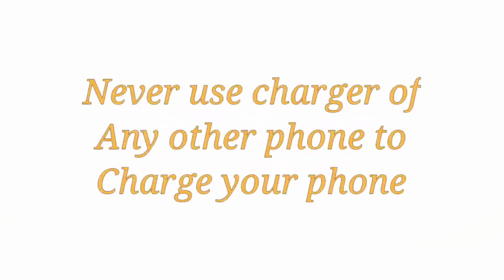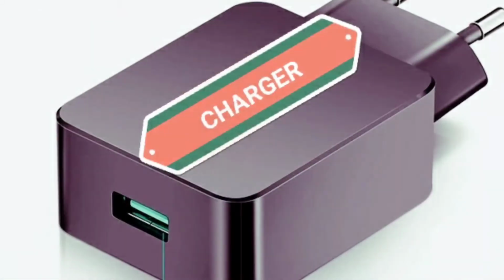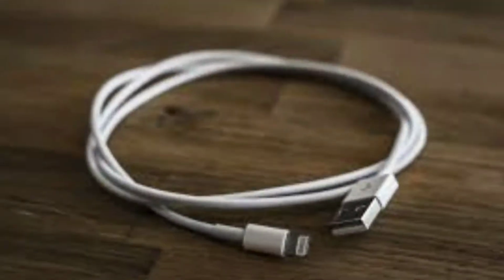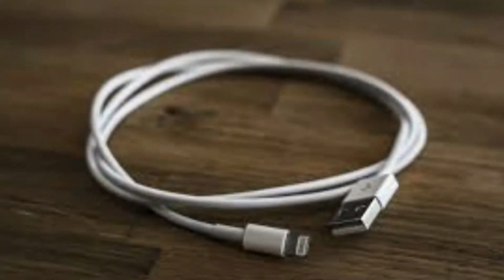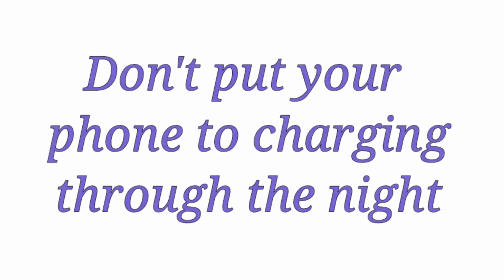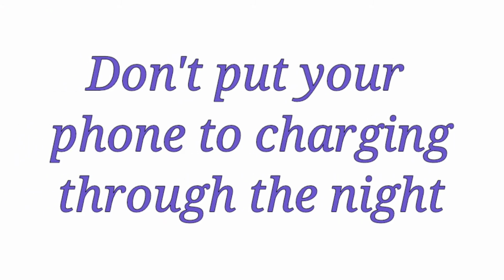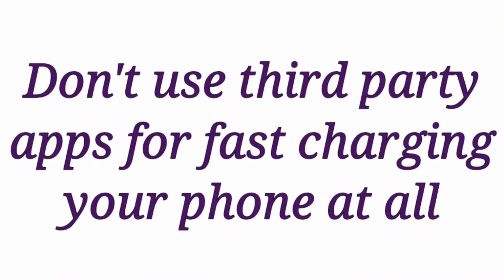4 Mistakes you should avoid while charging your phone || Best Phone Charging Methods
Guys in this video we will learn about 4 Mistakes you should avoid while charging your phone Best Phone Charging Methods.

Topics Solved in this video :

How to charge your phone?
At what percentage should I charge my phone?
Mistakes to avoid while charging your smartphone
Tips for battery charging
How to make your battery last longer?

So friends keep watching this video till the end
to know about 4 Mistakes you should avoid while charging your phone Best Phone Charging Methods.

I hope you will like the video and share the video.

Also please don't forget to subscribe to Bharat tech talks as this the channel where you will get actual and correct knowledge about technology which matters for you in very easy to understand simple language.